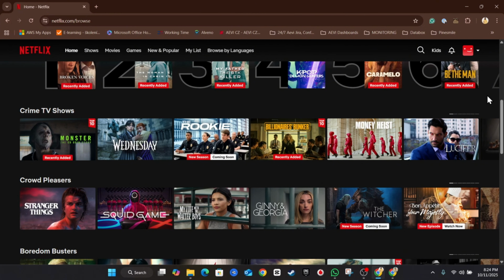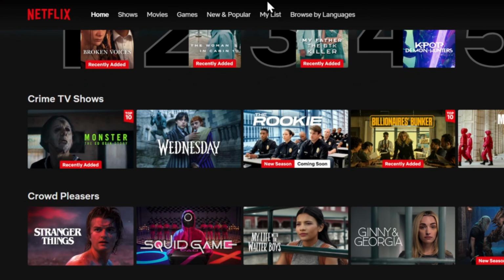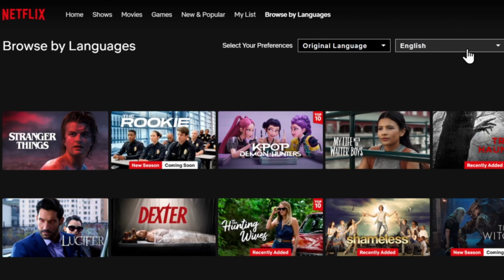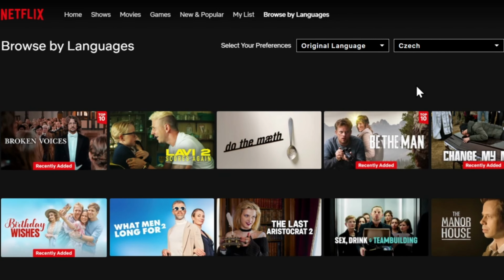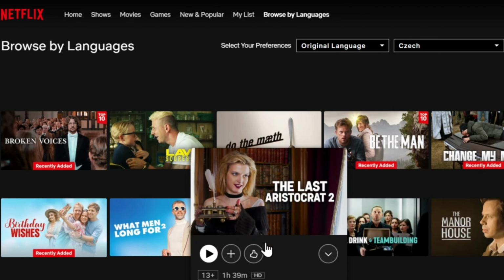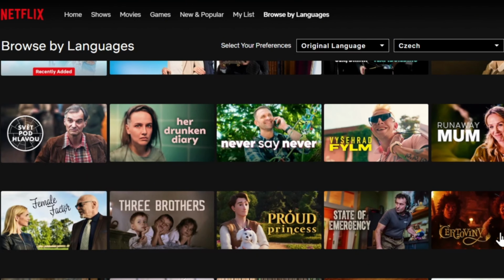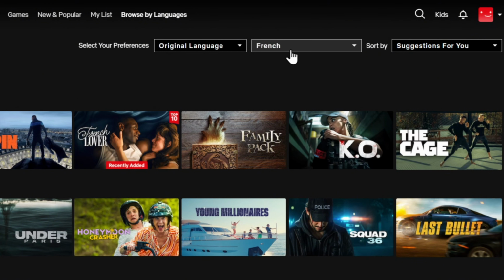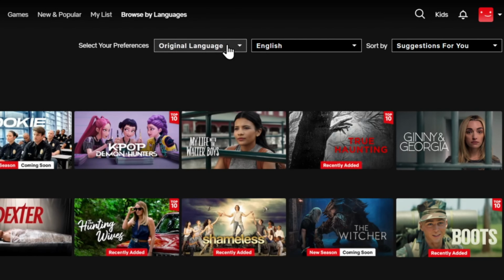How to Browse Movies or Series by Language on Netflix | Find Hidden Shows & Watch Smarter!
Want to find movies or series in your favorite language on Netflix? 🌎 In this step-by-step 2026 Netflix tutorial, I’ll show you exactly how to browse and filter Netflix content by language — so you can easily discover shows and movies in English, Hindi, Spanish, Korean, French, or any language you love!

In this video, you’ll learn:
✅ How to browse Netflix movies and series by language
✅ How to filter search results for specific audio or subtitle languages
✅ How to explore international content and hidden Netflix libraries
✅ Bonus: How to change your Netflix language preferences for better recommendations

Perfect for anyone who wants to discover global content, improve language learning, or explore new shows from around the world! 🌍

💡 Pro Tip: Watch till the end for a secret tip to unlock Netflix’s hidden language categories most users don’t know about!